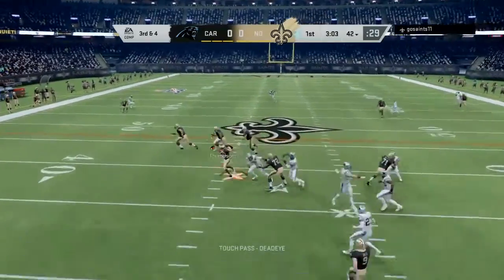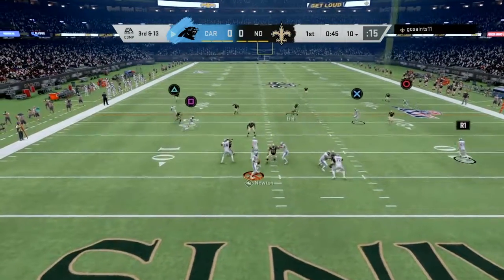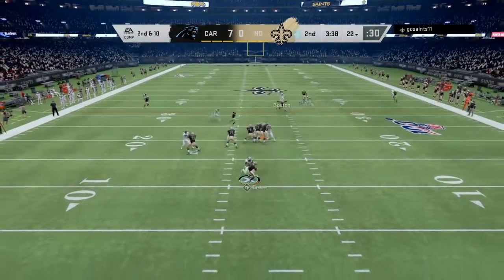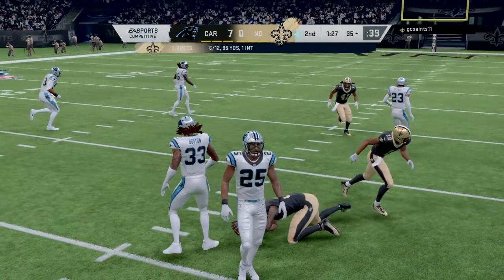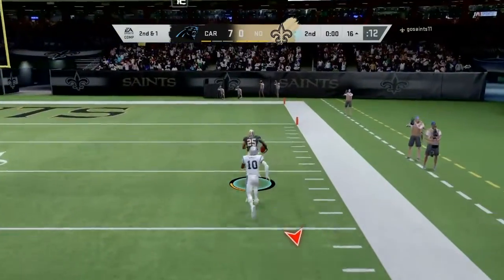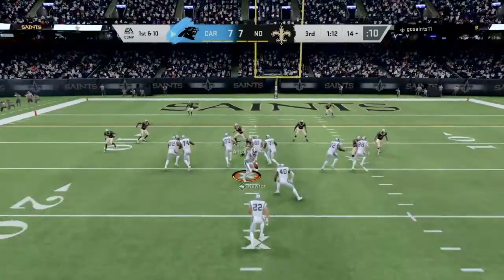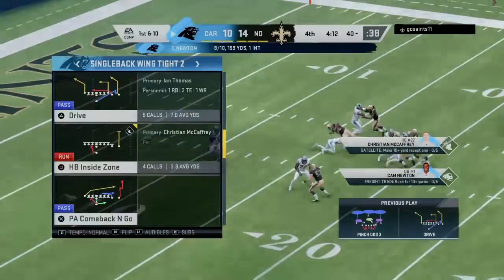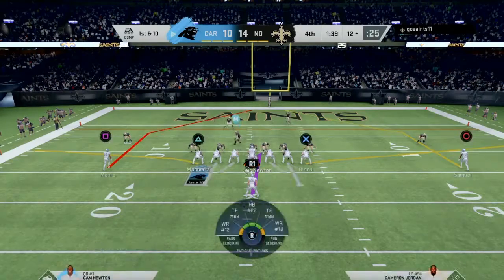Madden 20 Ranked head to head great Qb mobility